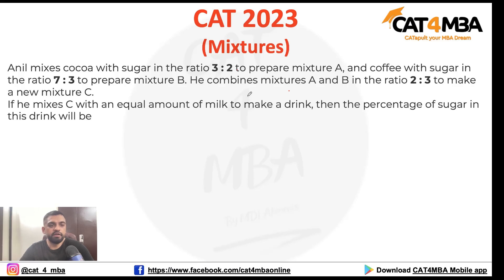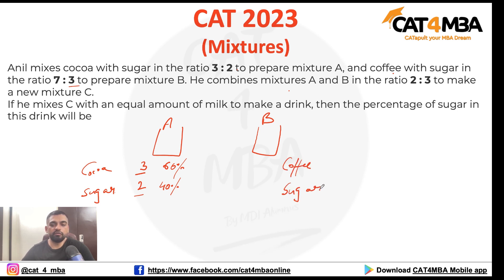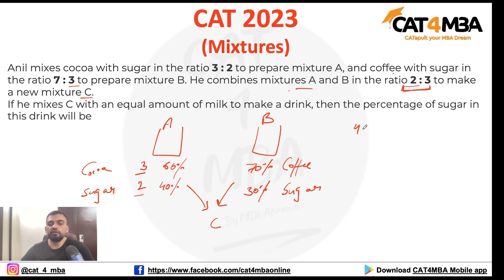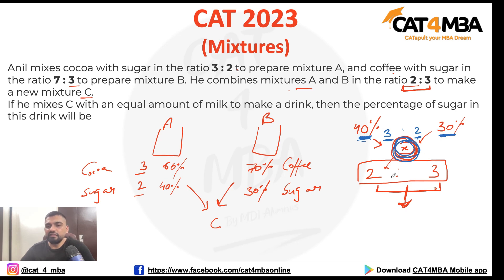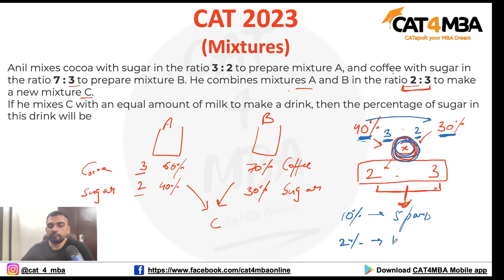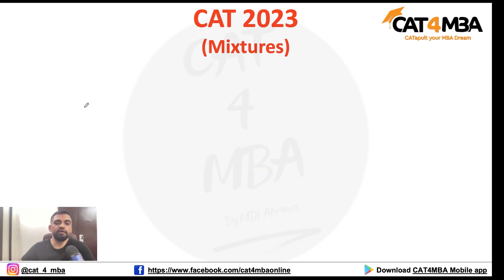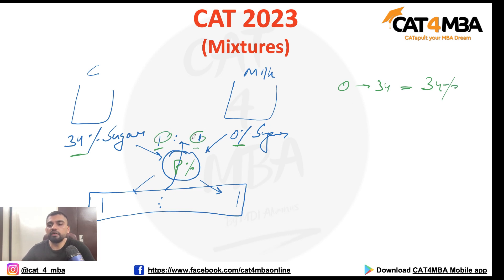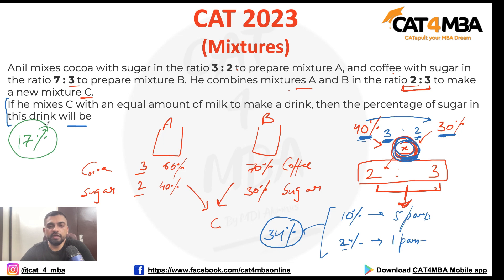CAT 2023 Quant Qs | Mixtures & Alligations | CAT4MBA by Bhavuk Pujara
📝 In this video, we'll solve a CAT 2023 question based on Mixtures & Alligations in detail. I have explained all the concepts used in this question step by step

👀 Also watch a YTube Short video on this concept that I have uploaded to see how a CAT 99%iler would have solved this question in the CAT 2023 exam with accuracy & speed 🎯

👉🏽 Follow @cat_4_mba for more such MBA/CAT tricks & shortcuts.